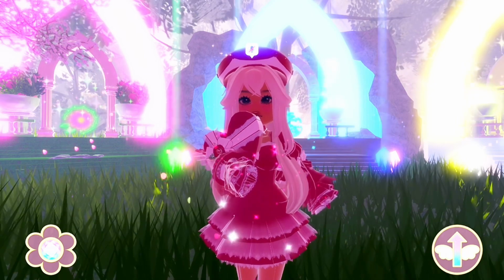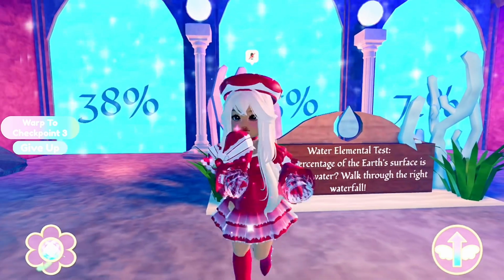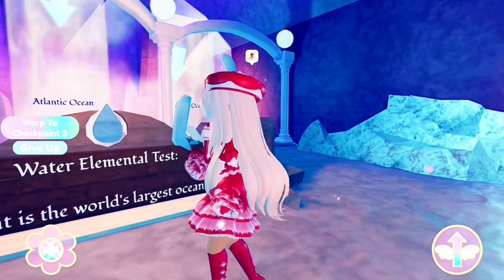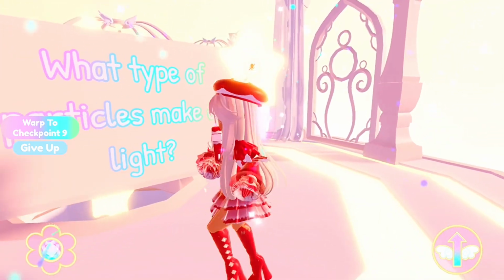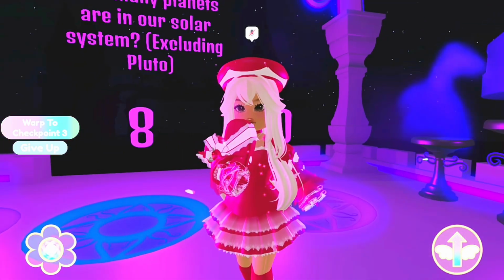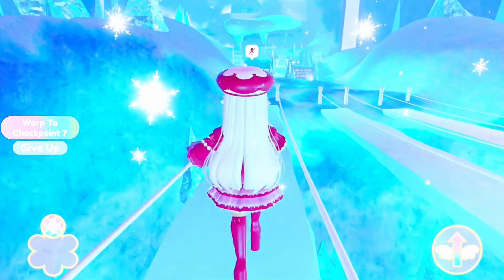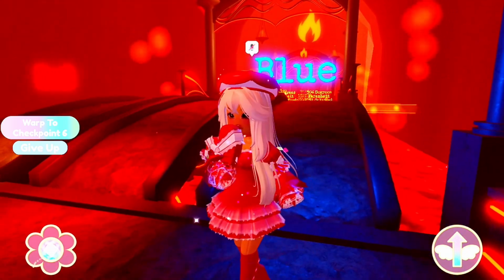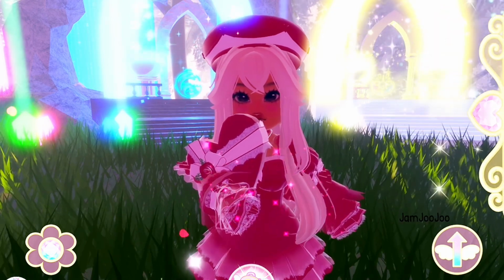ʚ ALL ELEMENT OBBY QUIZ ANSWERS! *Question Guide to collect all elements!*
╰┈➤ Music  ₊˚ʚ 💌
Starry Night - Couple N
Fairy tale, fantastic and cute background music - orussa
A nice Disney-style background music perfect for weddings(1015487) - harryfaoki